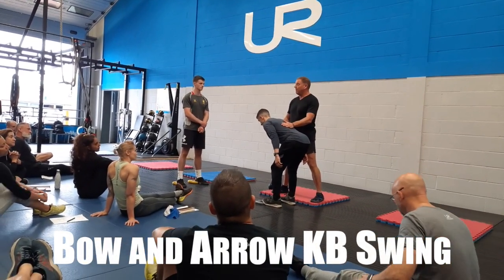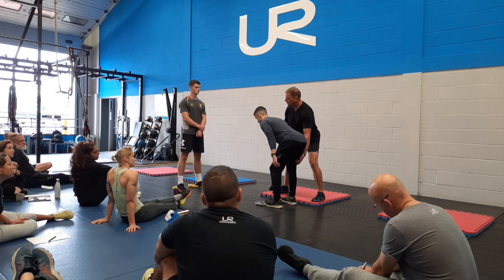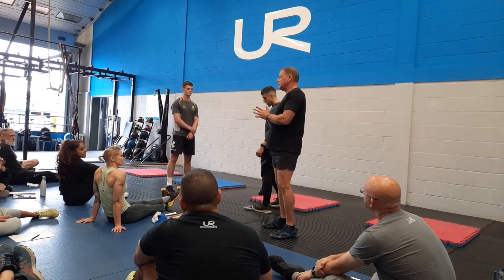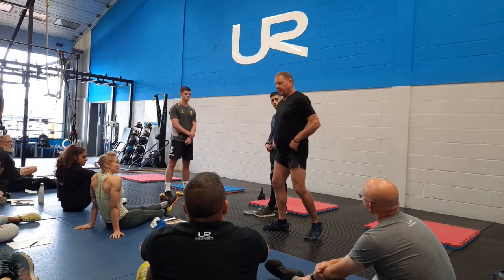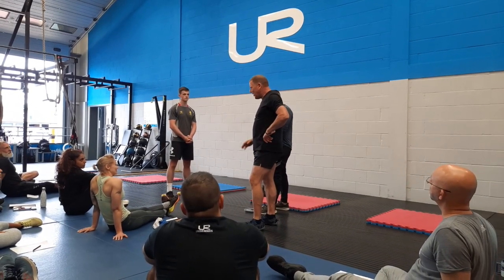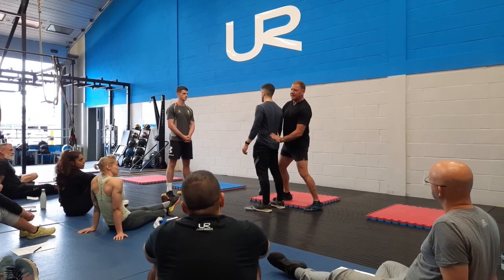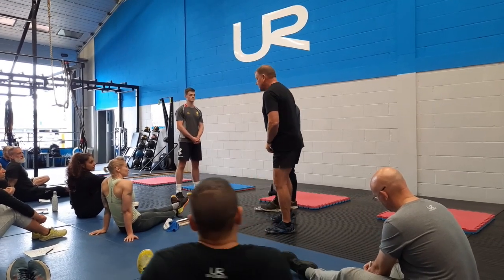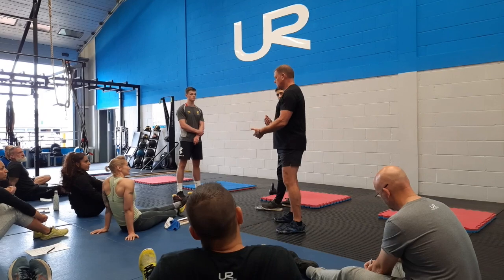Bow and Arrow KB Swing